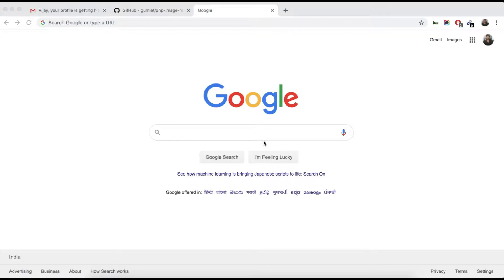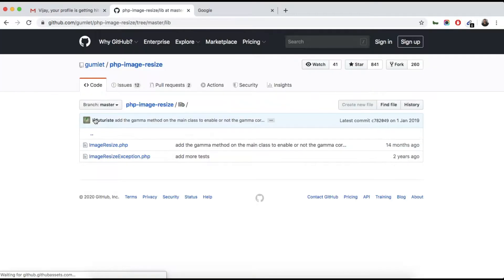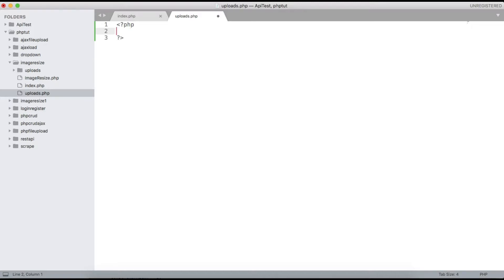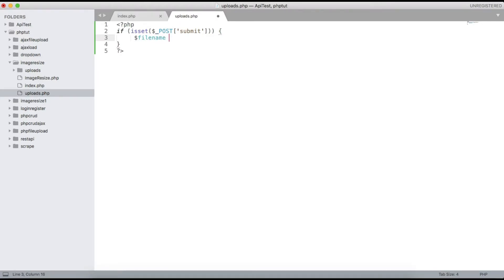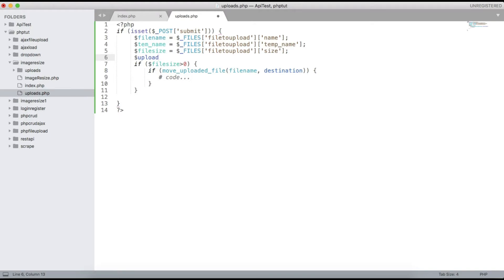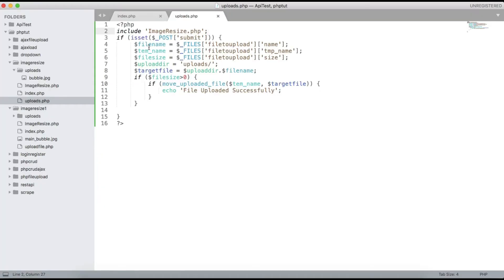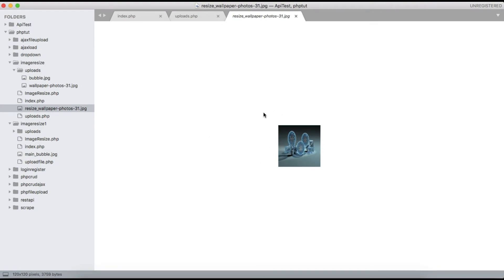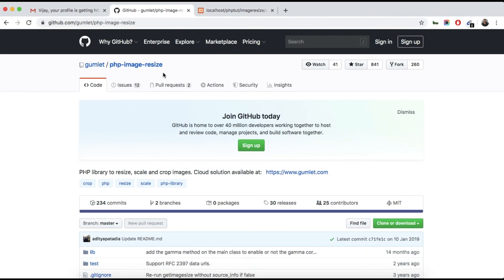Upload and Resize an Image with PHP